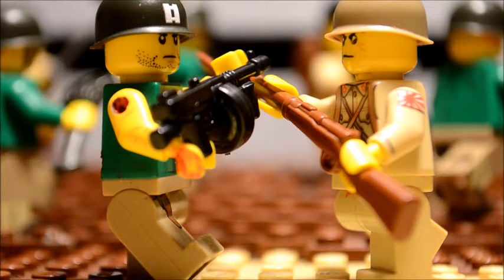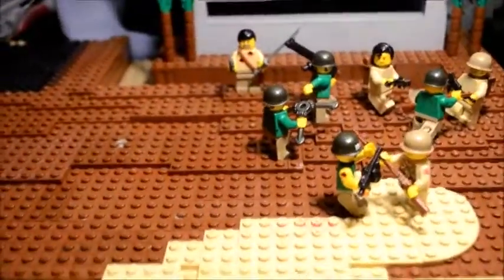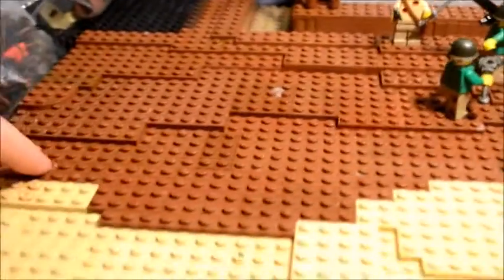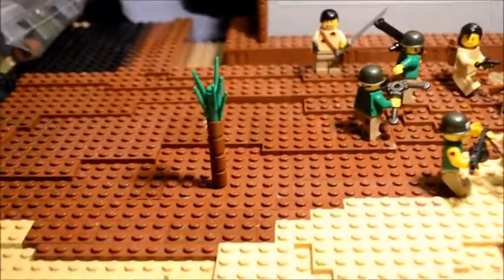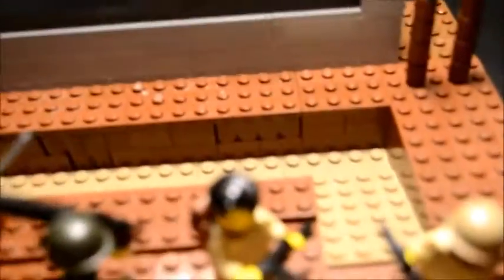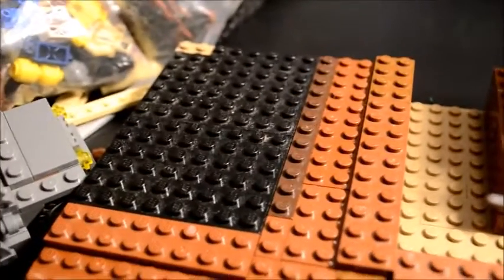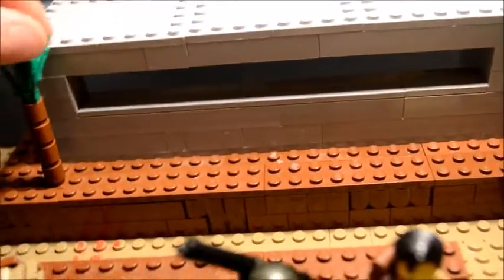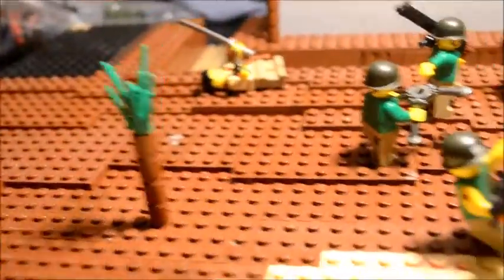LEGO® WW2: Guadalcanal MOC Update #2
Here is another update video for my new Lego WW2 MOC. This MOC is set in the pacific theater. Let me know what you think of the MOC so far. I will have another update video next week.

Hi, my name is Jadin. I'm 16 and I have been making Brickfilms since I was eight. On my channel you will find videos with LEGO® reenacting Military History!

When I was twelve years old I started studying Military History. I started uploading weekly videos to YouTube in 2013. I have combined my two favorite things, LEGO® and Military History. All of the videos on this channel are Military History themed. You will find videos about World War I-World War II-The American Revolution-The Vietnam War-The American Civil War and more! Every once in awhile I will upload a military themed Live Action video, however most of my videos are made with LEGO®.

If you have any wars and/or battles you would like me to make a video about, feel free to Personal Message me and/or leave a comment on one of my videos and I will see what I can do.